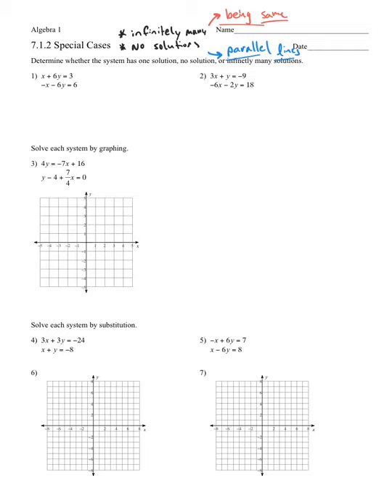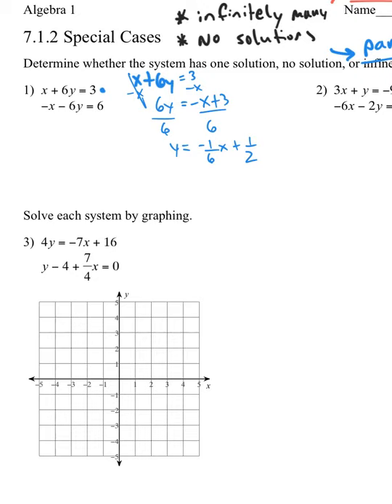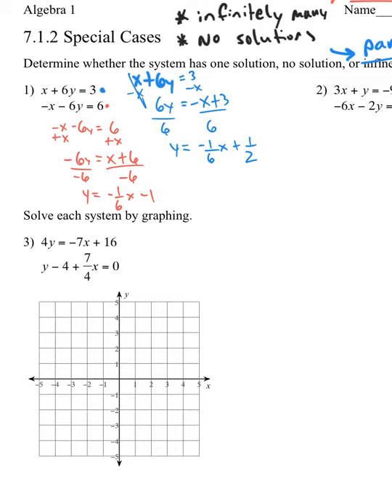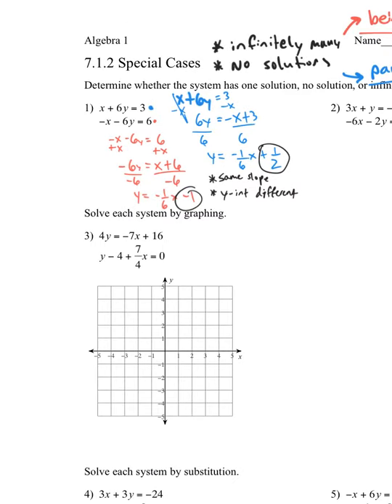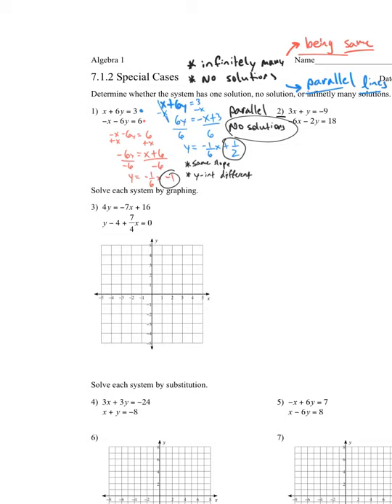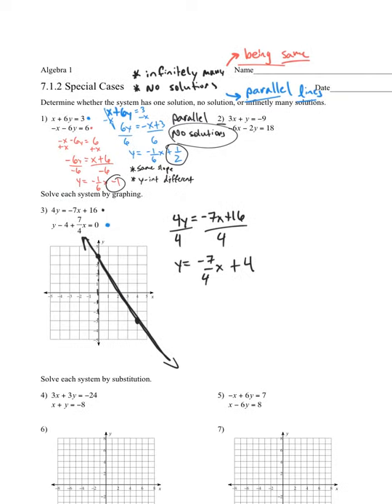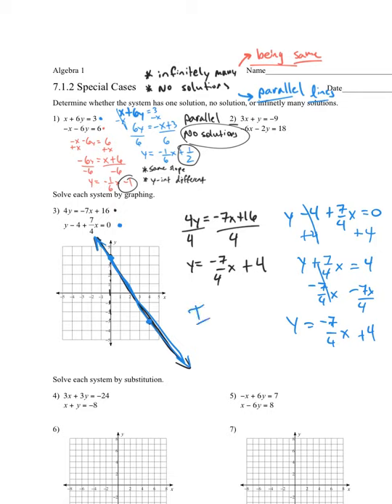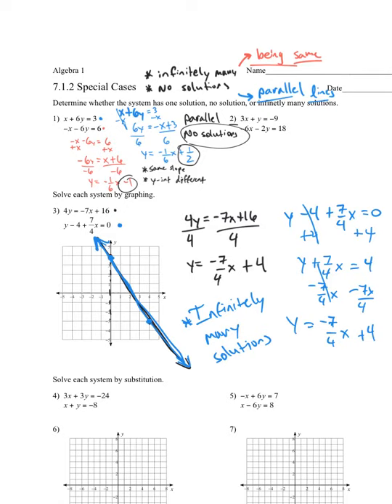7.1.2 special cases